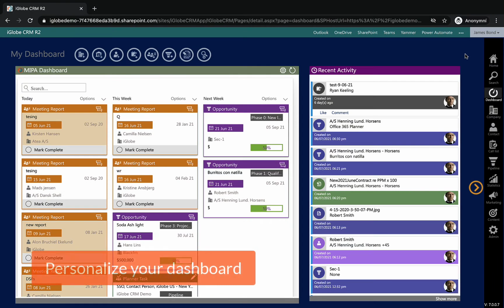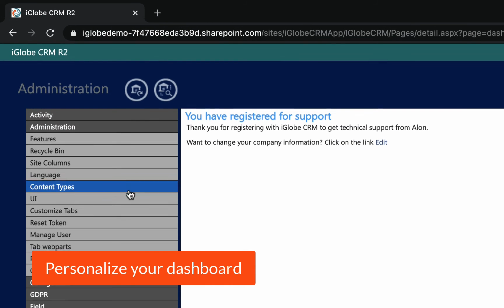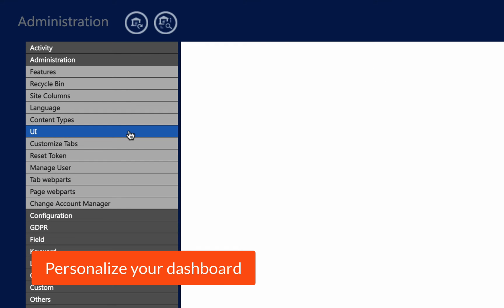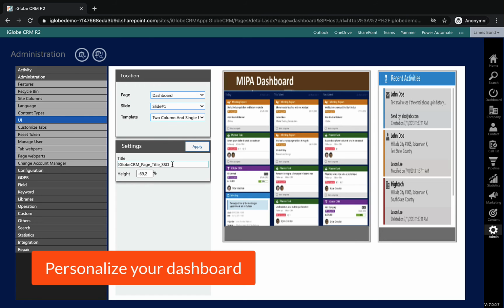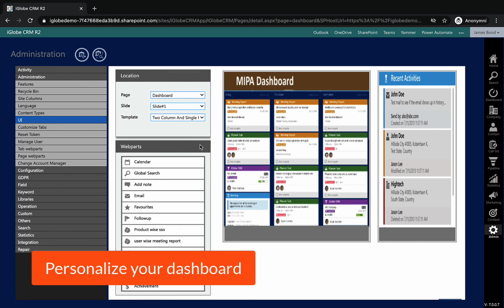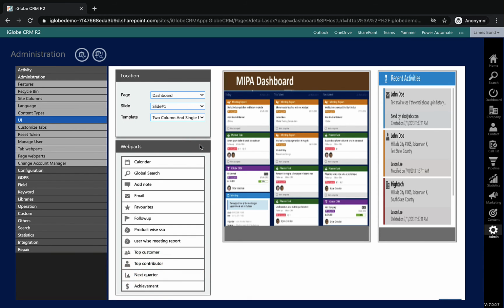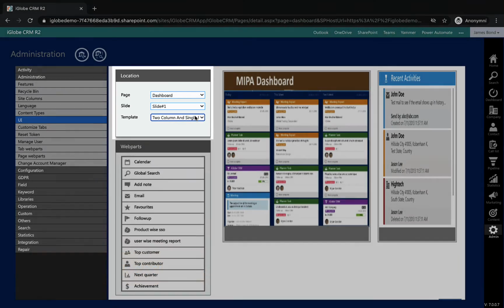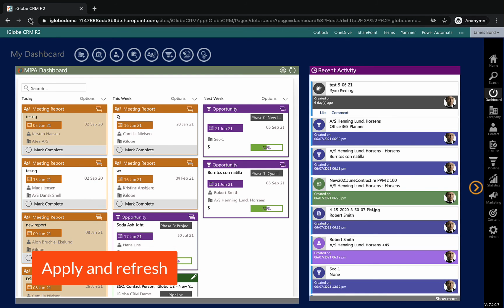iGlobe CRM | user guide 3 | Customize dashboard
In this tutorial, we are going to have a look at iGlobe CRM, a Microsoft 365 platform to manage all your customers in one place with a few clicks! This video is focused on the customization of your dashboard, however, we have a whole playlist dedicated to this product in case you need further guidance.

00:00 - 1:00 Intro
1:01 - 1:55 Customize your dashboard
1:56 - 2:11 Outro